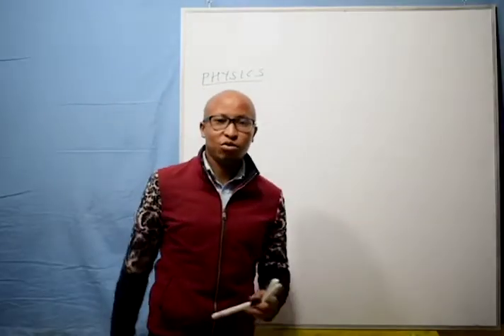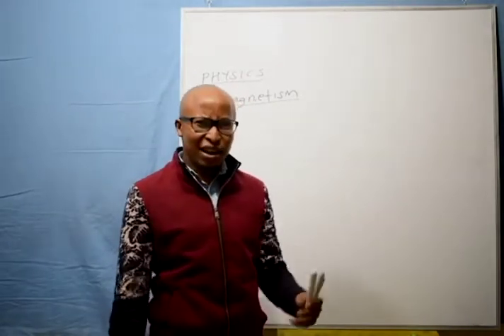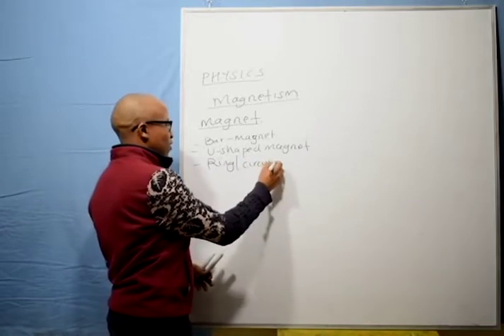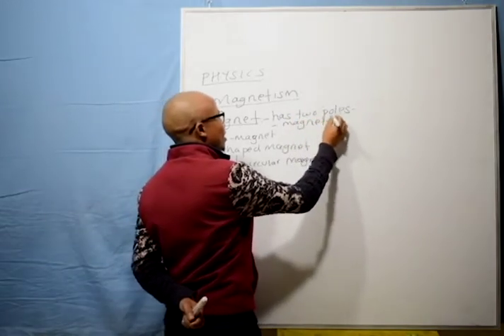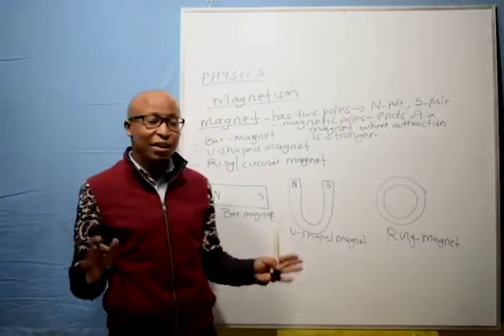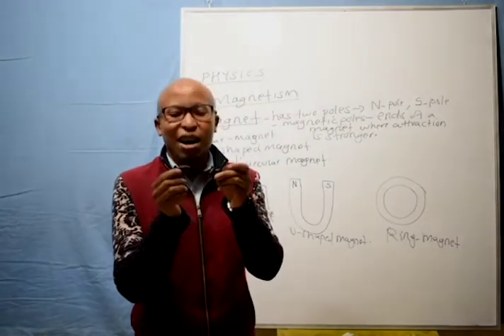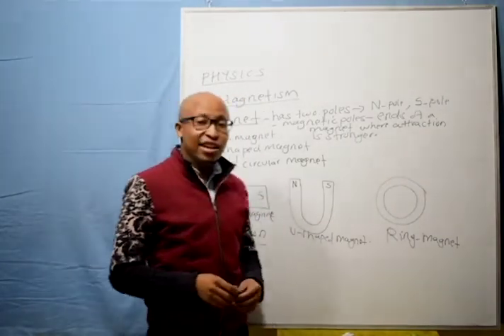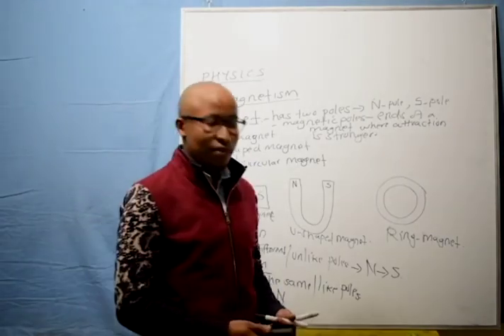Physics -( Magnetism 1)